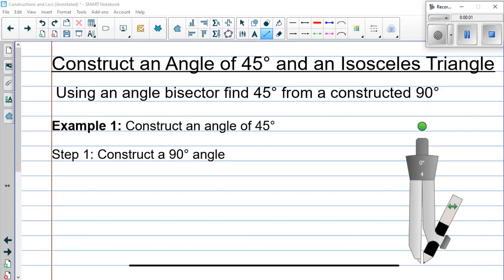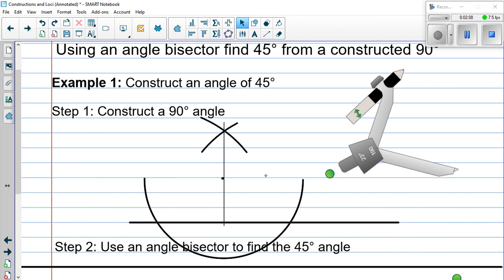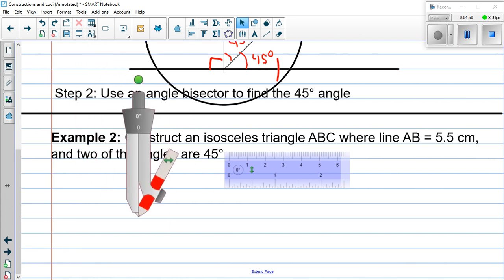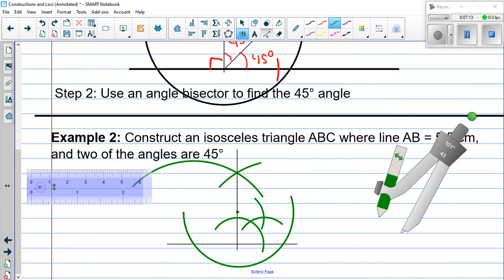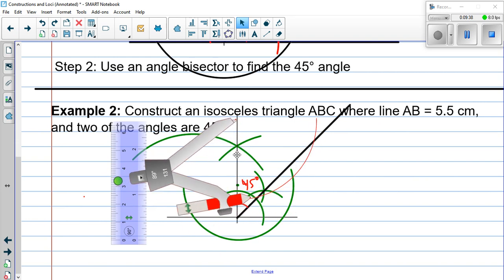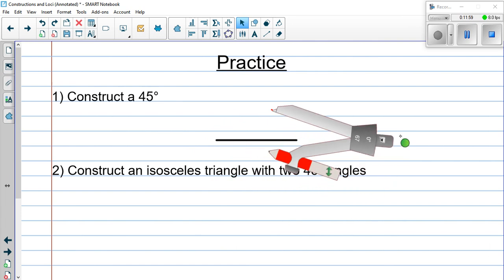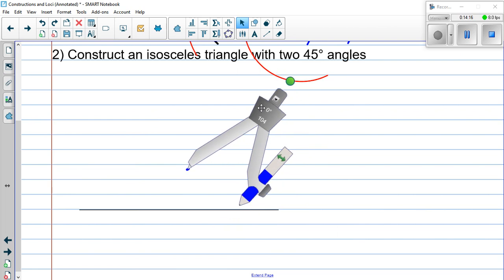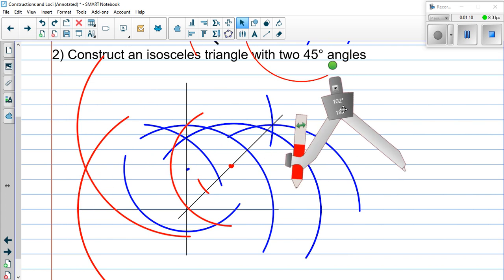057 - Constructions and Loci - 45° angle and Isosceles Triangle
How to use constructions to form a 45 degree angle and an isosceles triangle